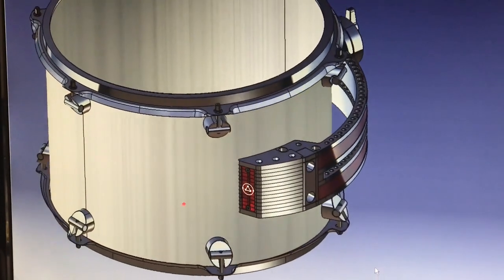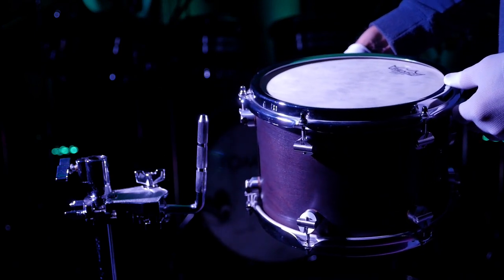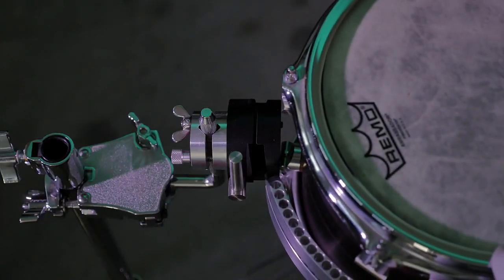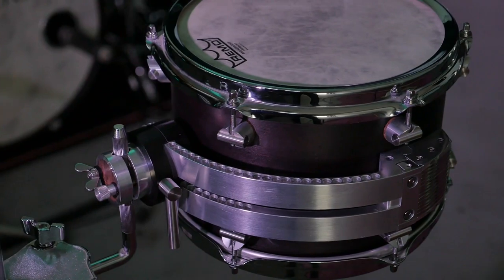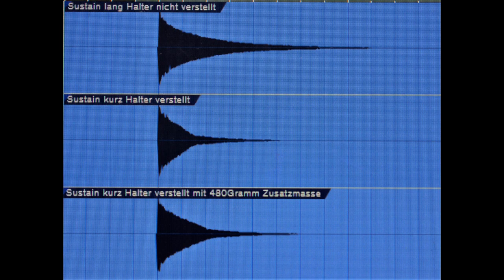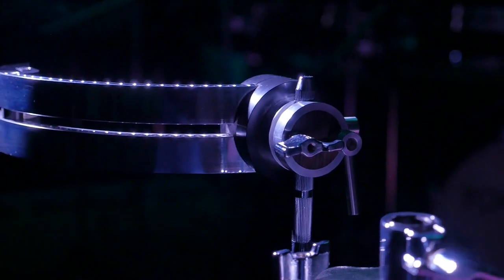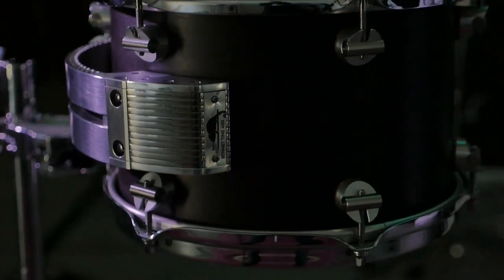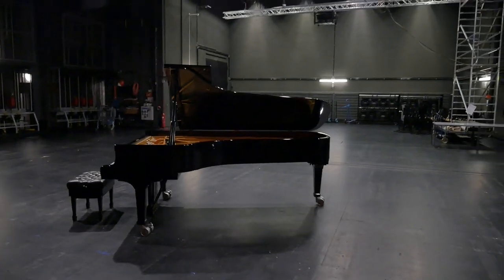Tom Bennet Drums - Bennet Mount Volume - Tom Mount Concept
Special thanks to:
Tobias Frohnhöfer and Lucas Krell for your grandiose drumming
PAISTE for the generous support with cymbals
RODE for providing us with excellent mics
Oliver Meyer for the brilliant pictures
Alexander Eberhardt with the high quality of your videos and pictures
Thomas Burmann for spending reams of hours constructing and designing
Our Families. We are verry blessed with you
Lord Jesus, all  glory to you